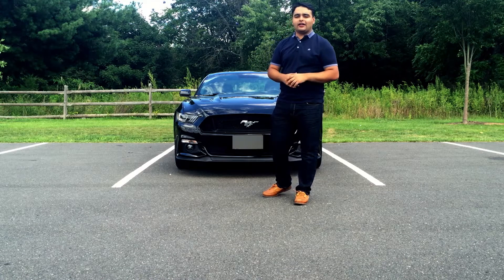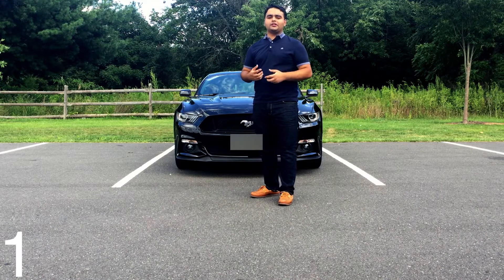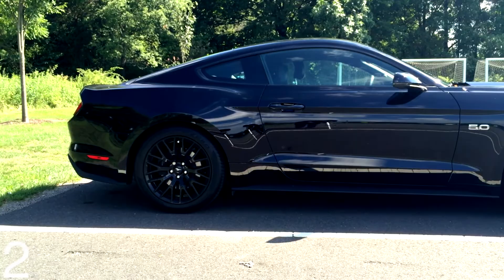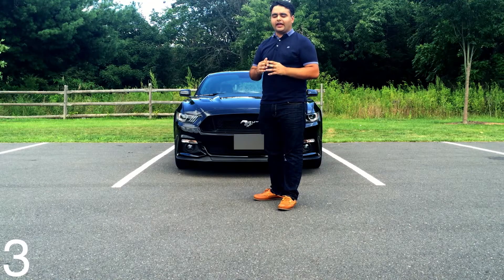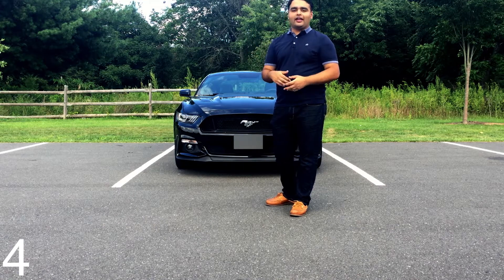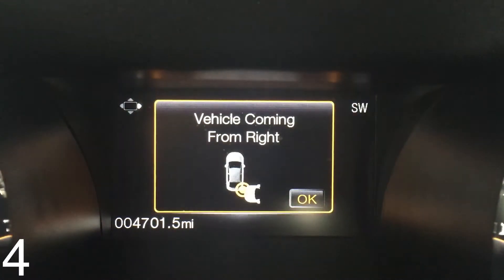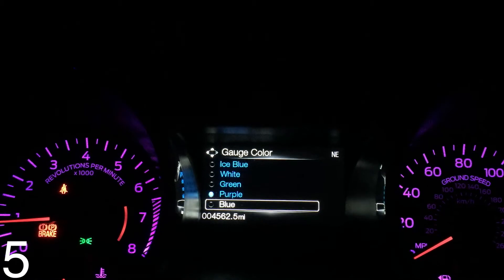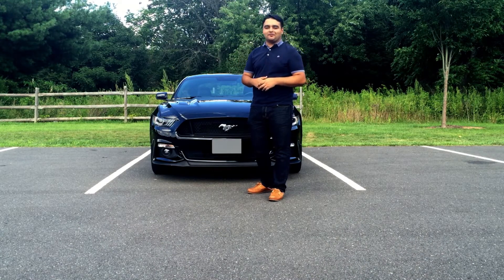5 Things I Love About The 2016 Mustang GT!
As a counterpart to my last video, I outline all the things I love about the 2016 Mustang GT Premium Performance Package. I discuss in detail what may have been briefly mentioned in my review, or not mentioned at all.

The GearHeads channel is dedicated to providing the most entertaining and informative automotive content on Youtube. We film car reviews, vlogs, ownership experiences, and other automotive content.